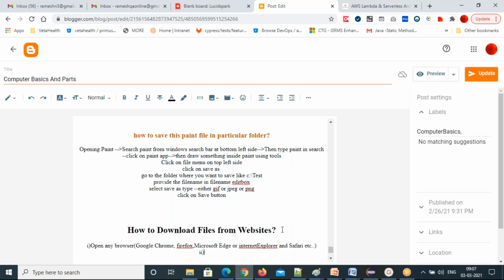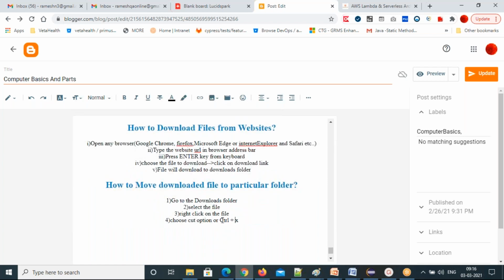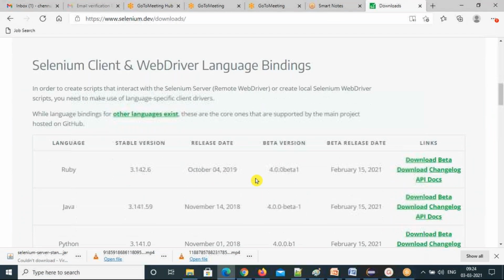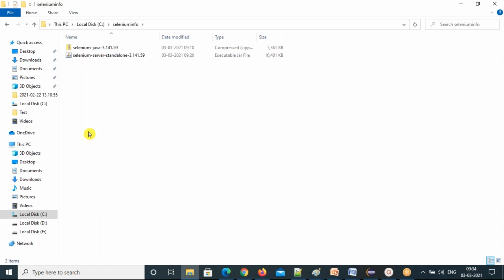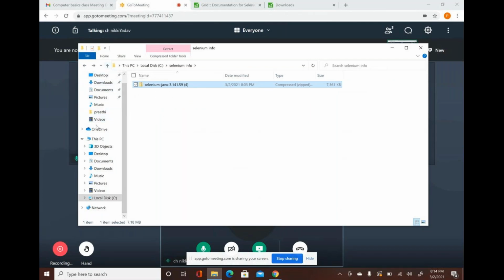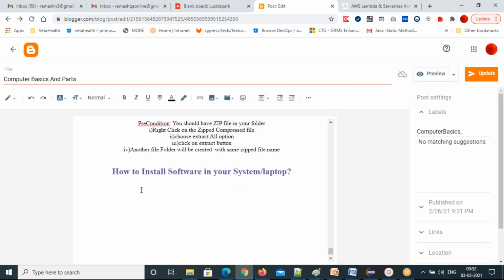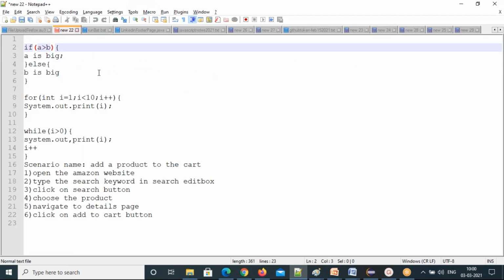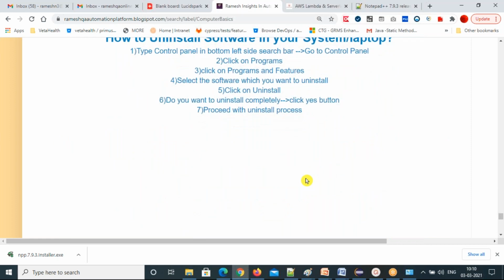Video#3--Computer Basics download unzip install Uninstall Part3 Mar3 2021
DOWNLOAD ZIP & JAR FILES FROM WEBSITES
PLACING DOWNLOADS FOLDER FILES INTO ANOTHER FOLDER
UNZIP THE ZIP FILE USING EXTRACT ALL OPTION
MOVING FILES FROM ONE FOLDER TO ANOTHER FOLDER
INSTALL SOFTWARE NOTEPAD++
UNINSTALL ANY SOFTWARE FROM CONTROL PANEL